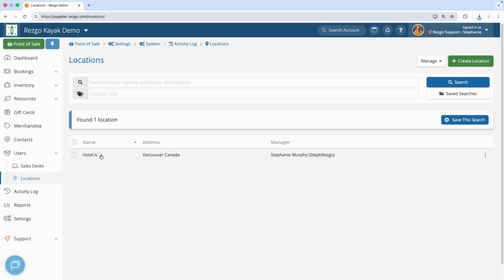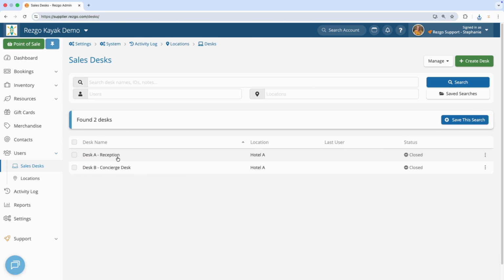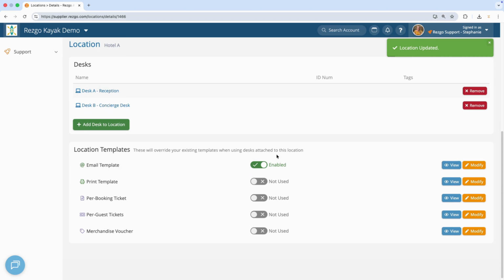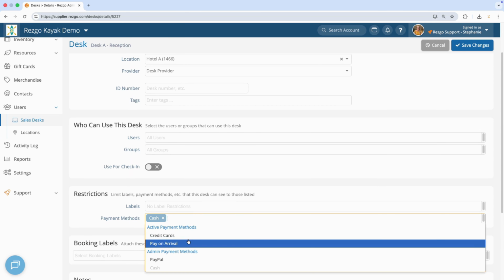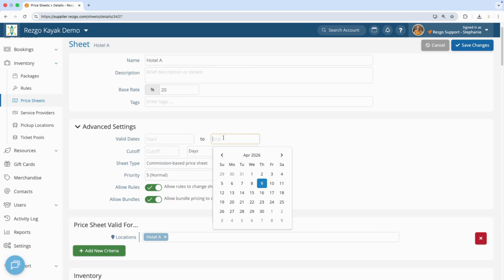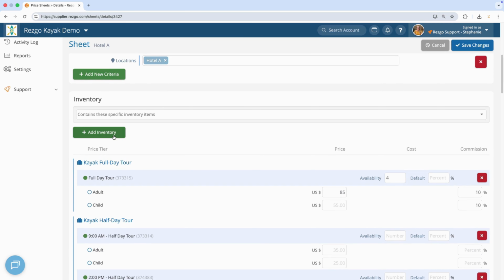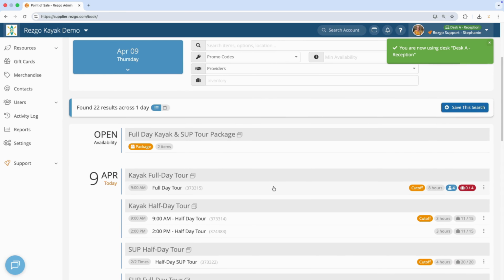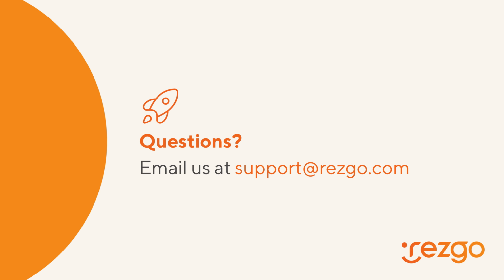HOW TO: Manage Sales Desks Across Locations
If you work with outside agents to sell your tours and activities - or if you have a lot of branches of your own - Rezgo's sales desk, location, and price sheet features are built for you. Together, they let you control who can sell what, when, and for how much, and they also make tracking commissions and productivity easy.

Price sheets are key, so learn how to create them here.